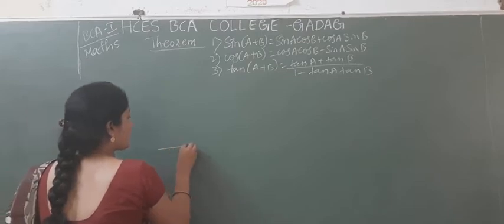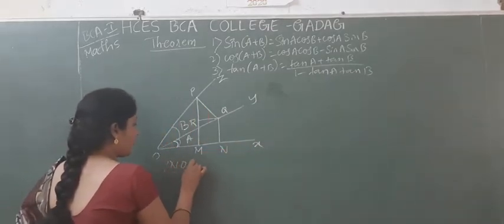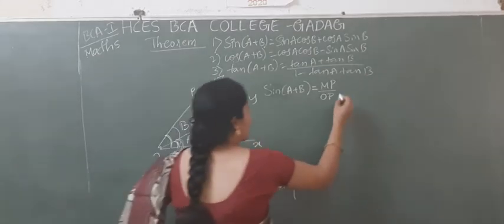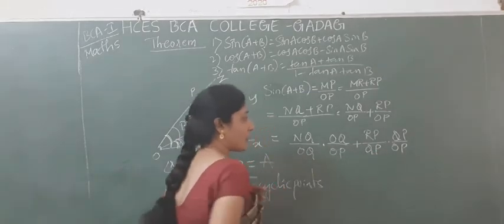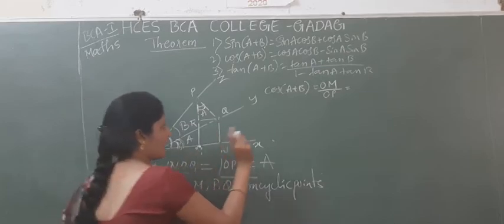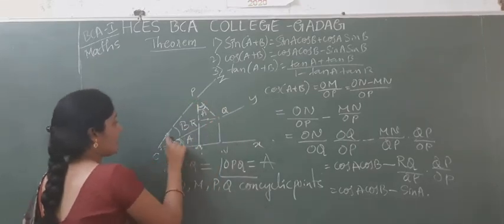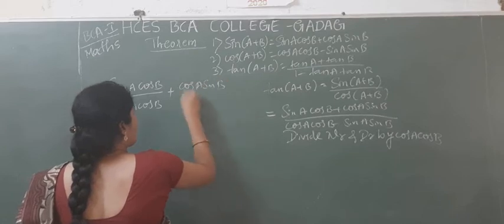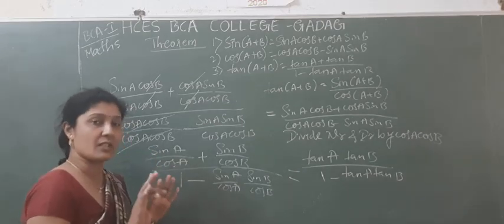BCA I sem Mathematics session 4 by Prof Kavita Vibhuti